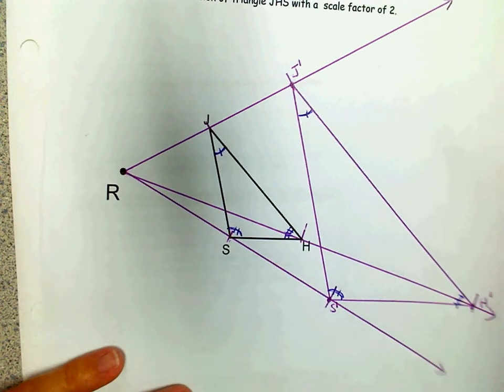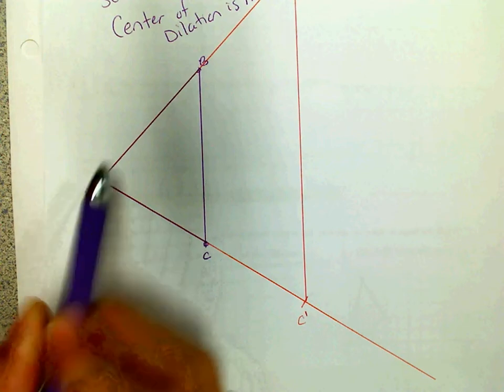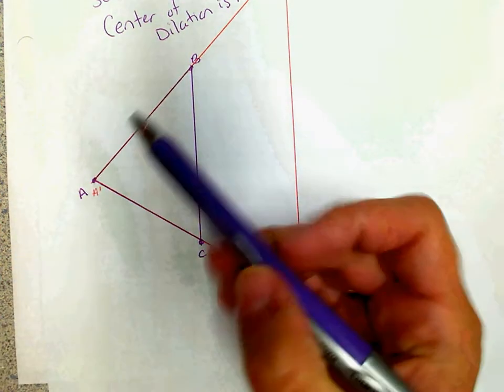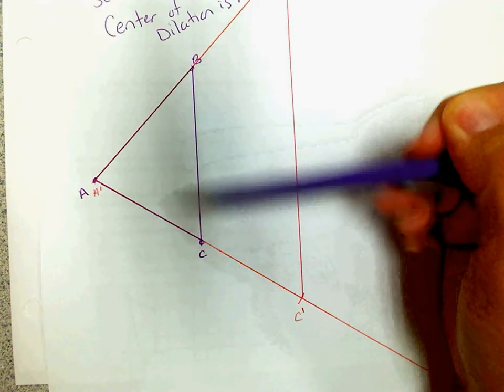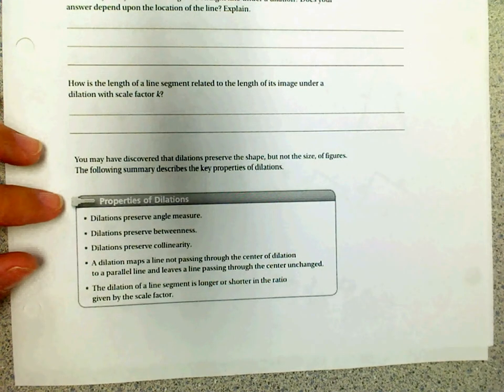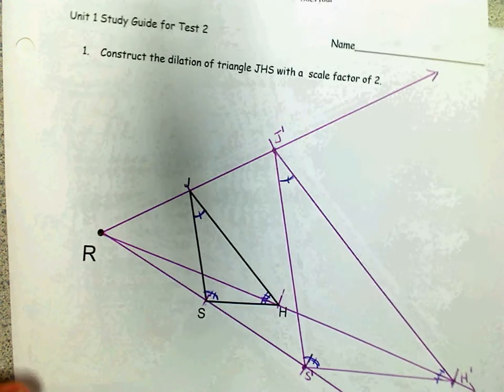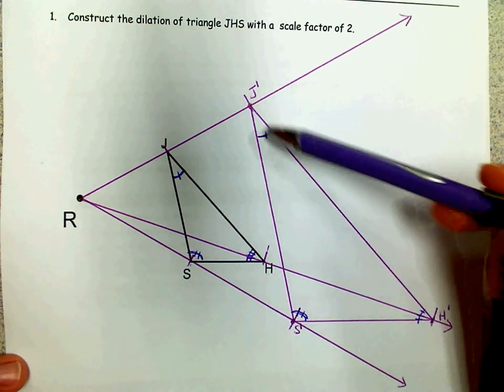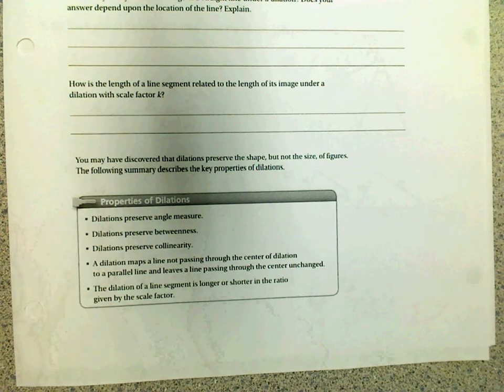U1T2 SG problem 2&3